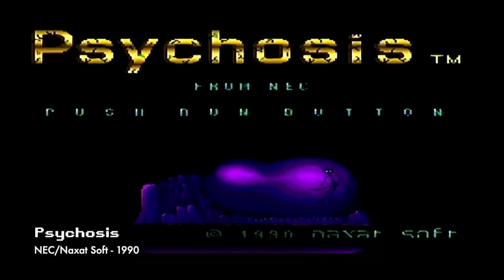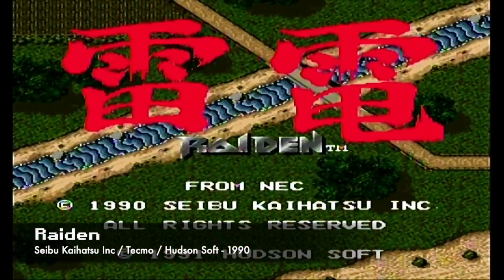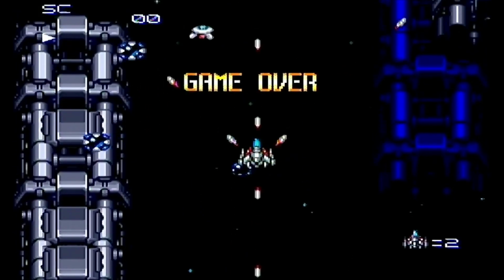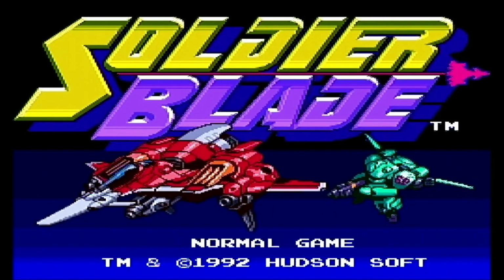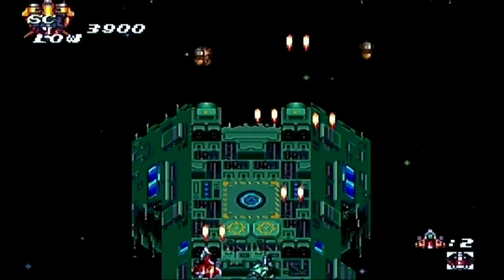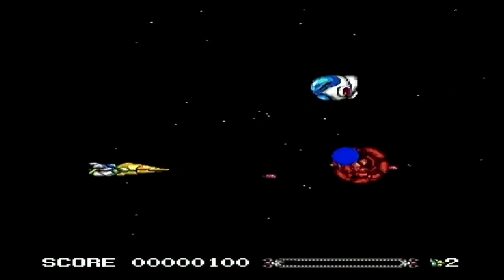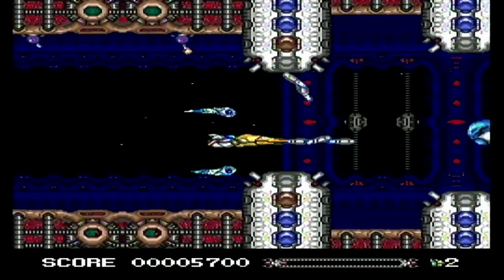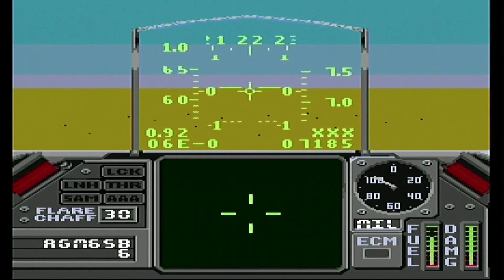The Ultimate Turbografx 16 Review - Part 7 - Shooter Games Vol 2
In this video I showcase more shooter games on the TurboGrafx-16. In terms of graphics and game performance, there are a surprising number of shooters that run well, pushing the system to its limit. Let's take a look at a few more shooter games for this system.

Viewing Guide:
Intro: (0:00)
Shooter Games Vol 2: (1:12)
Ordyne: (3:12)
Psychosis: (4:29)
Raiden: (6:21)
Super Star Soldier: (7:28)
Soldier Blade: (9:05)
Space Harrier: (11:15)
Side Arms - Hyper Dyne: (12:31)
Sinistron: (14:05)
Falcon: (16:16)
Outro/What's Next: (17:44)